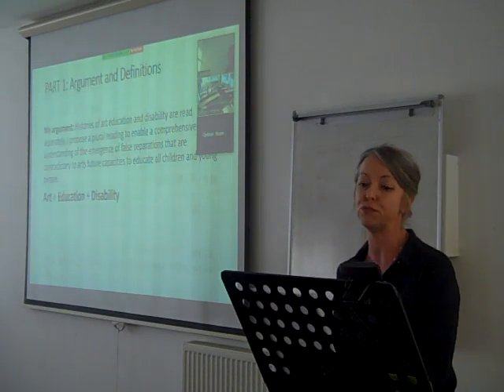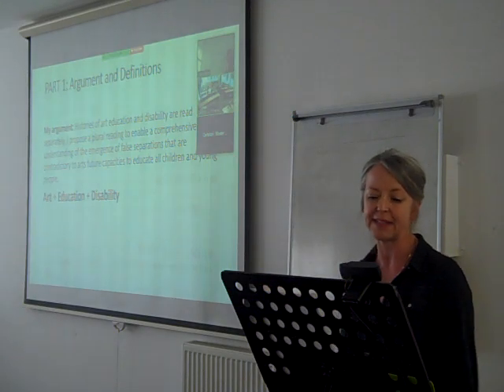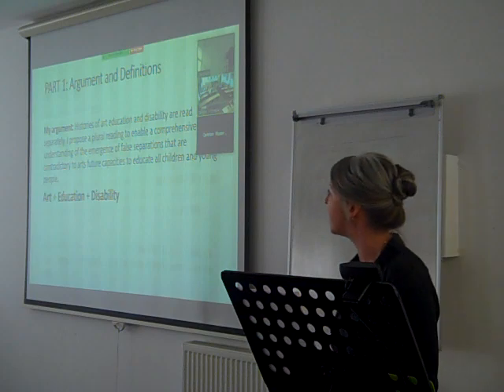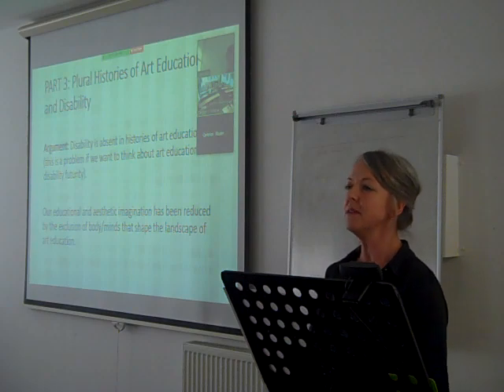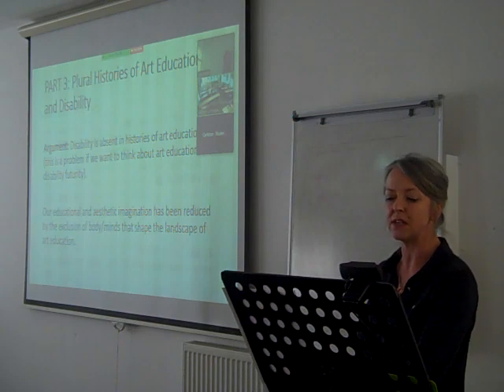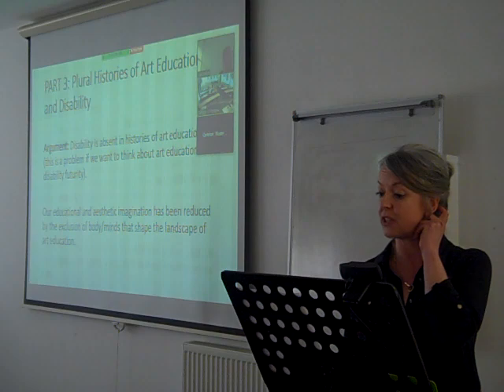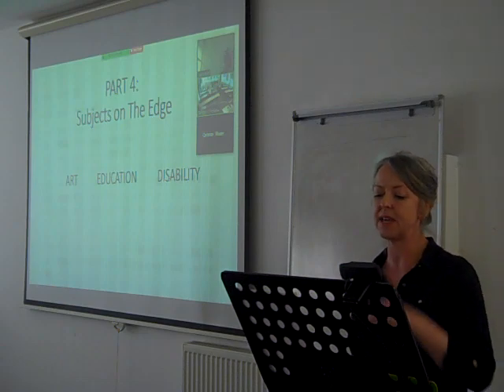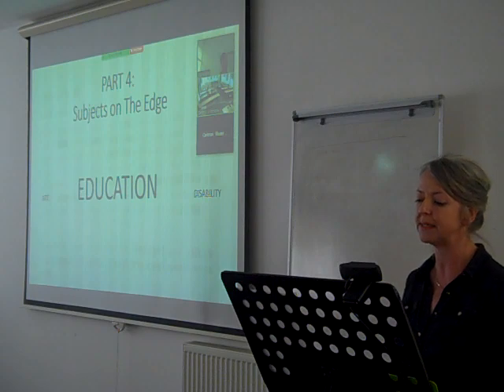Dr. Claire Penketh: Art Education and Disability Futurity: Subjects on the Edge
Dr Claire Penketh, Liverpool Hope University

Date: Wednesday 27 March, 2019
Time: 2.00–3.30pm
Place: Conference Rooms 1 & 2, Liverpool Hope University, UK

This seminar brings recent research in art education and disability to consider how a future art education might be more fully informed by disability. The work emerges from a genealogy of art education and disability that traces histories of art education alongside contemporaneous discourses in disability from the nineteenth century to the present. For example, John Dewey and John Ruskin emphasised the role of observation as 'the' way of knowing and understanding the natural world. The transference of these ideas into technical craft and design education secured an ocularnormative approach to art education. Later, developments in child psychology and special education signalled a relationship between art education and therapy. An interest in Child Art, Outsider Art, and expressivism occurred with a rise in therapeutic approaches, with art educators implicated in the employment of creativity to overcome disability. More recently art education has emerged as critical social practice associated with contemporary art, identity work, and disability studies. Disability Futurity enables us to learn from these histories and imagine an art education that benefits from non-normative ways of knowing.

Claire Penketh is Head of the Department of Disability and Education, Associate Professor, and a core member of the Centre for Culture and Disability Studies at Liverpool Hope University. She is author of A Clumsy Encounter: Dyspraxia and Drawing (Sense, 2011) and co-editor of Disability, Avoidance, and the Academy: Challenging Resistance (Routledge, 2015).

This seminar is part of the Disability Futurity series organised by the CCDS in collaboration with Carleton University’s Disability Research Group, Canada.

For further information please contact Prof David Bolt